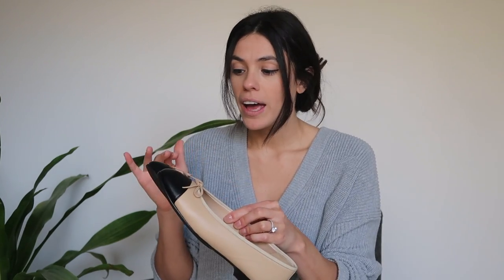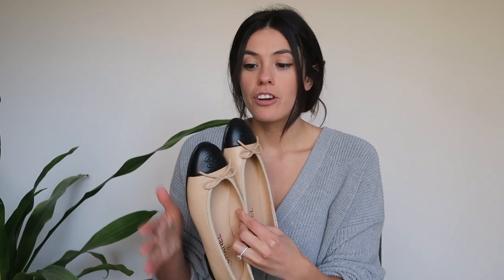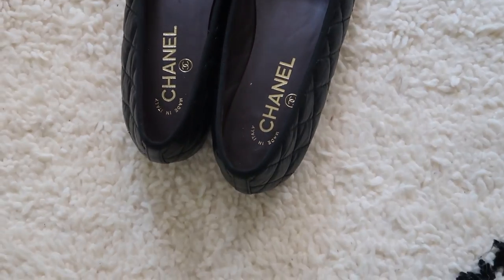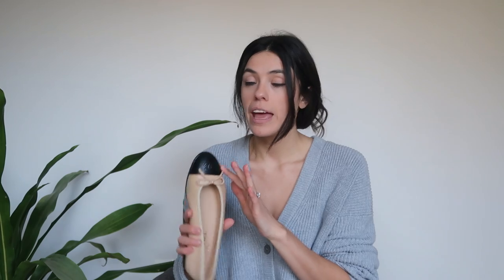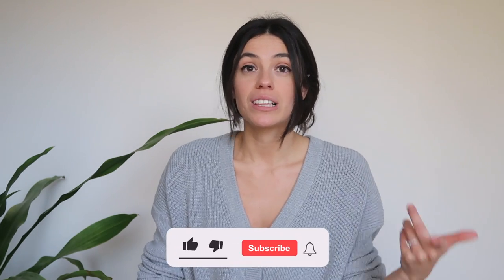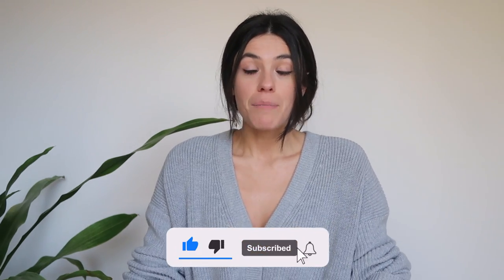CHANEL BALLET FLATS REVIEW & STORY (COLOR, SIZING, COMFORTABLE)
Sharing my journey of how I came to buy 2 pairs of Chanel ballet flats, the differences in sizing, thoughts on the color choices, and if they are comfortable.

My Sales Associate is Tia and her IG is @labelsnluxny

Comment if you have more questions!

bottega veneta xs extra small black bag le cagole new style this season on trend mytheresa neiman marcus net-a-porter nyc new york city bag blue bag bottega veneta small bag fall winter season outfit streetstyle what to wear byfar BottegaVeneta BVstretchsandals designerhaul jacquemus le grand bambino bag comparing sizes comparing luxury bags le bambino versus le grand bambino what fits in a small bag what fits in le grand bambino luxury bag review what i'm buying what I just bought my first impression of the jacquemus bag chanel ballet flats chanel ballerinas are chanel ballet flats comfortable what is the chanel ballet flat sizing how to buy chanel ballet flats